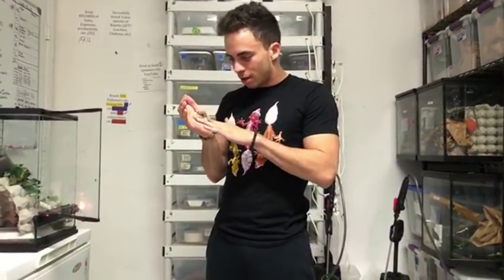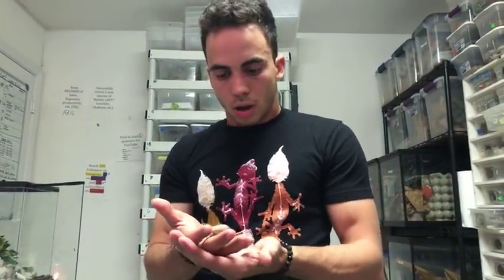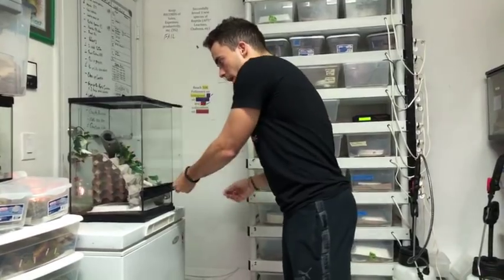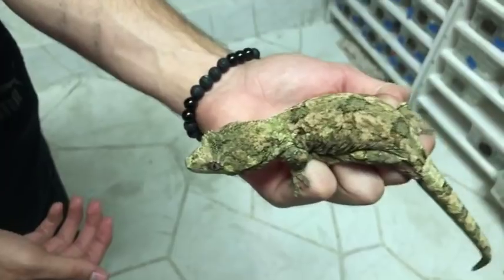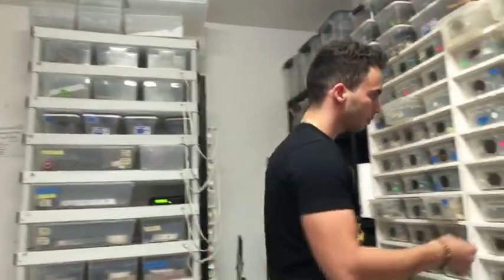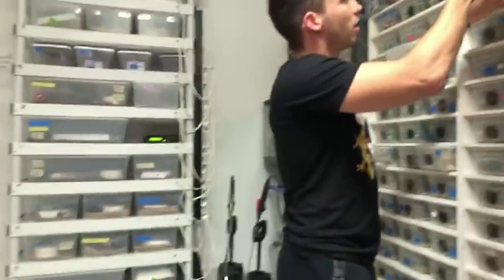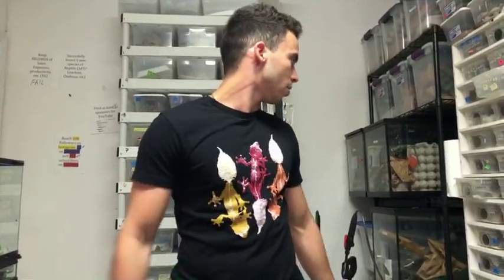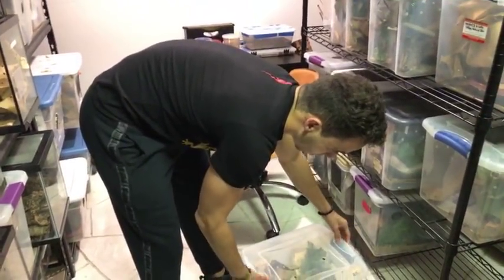The Satanic Leaf Tail Gecko